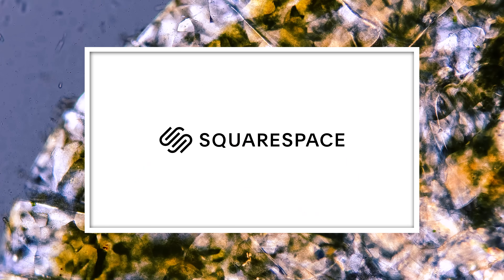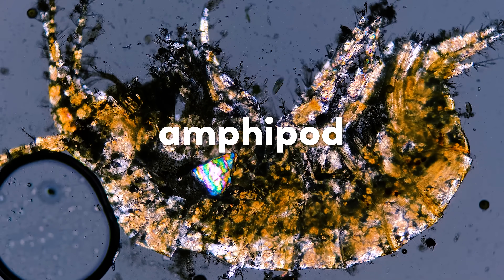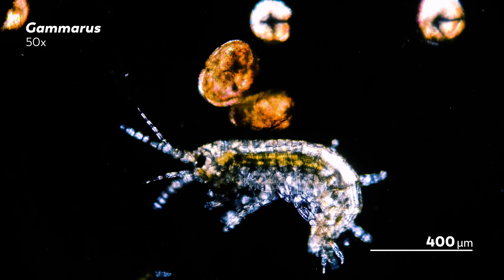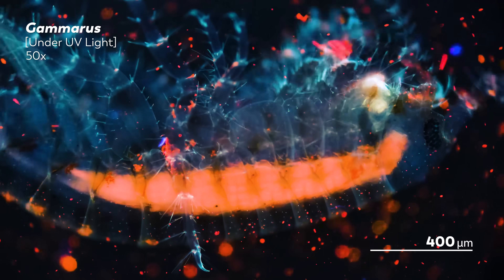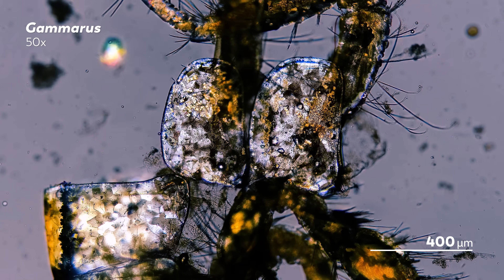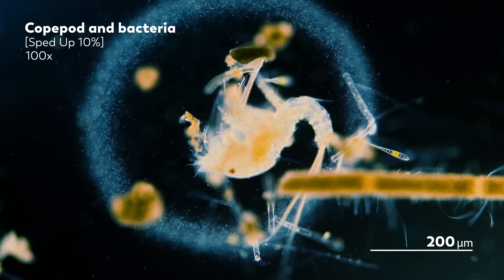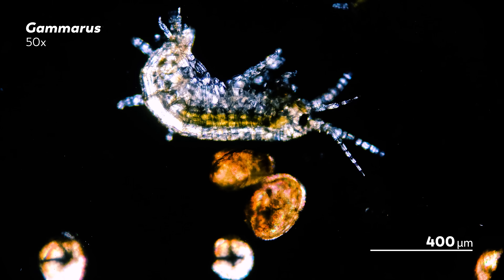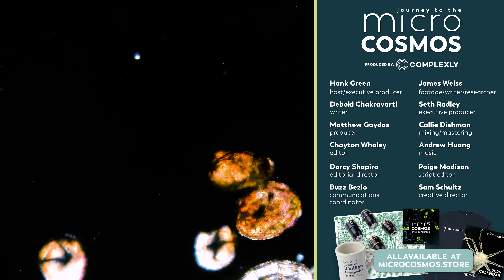These Tiny Crustaceans Hate Change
One of the fascinating aspects of microscopy is the way you can look so deeply into something that it becomes unrecognizable. What could look like a stained glass window could actually turn out to be... a hopping shrimp?

The various appendages have different purposes: armlike gnathopods at the front for feeding, followed by leglike pleopods for swimming, waving water across the gills, and other types of locomotion